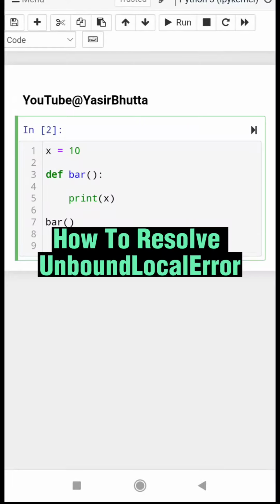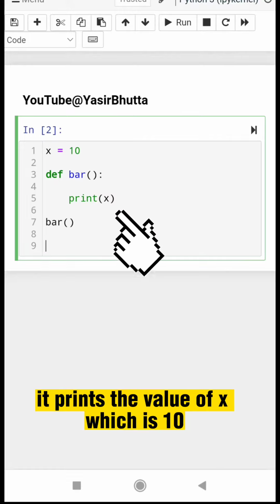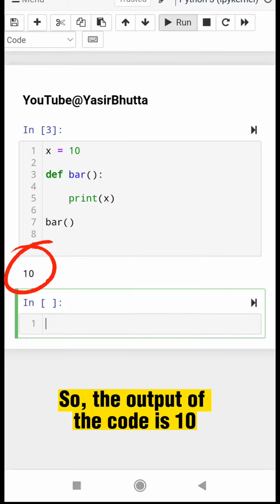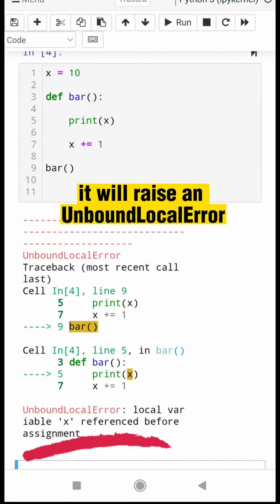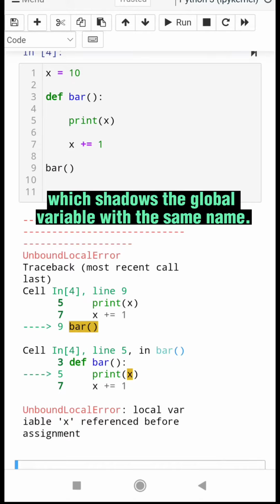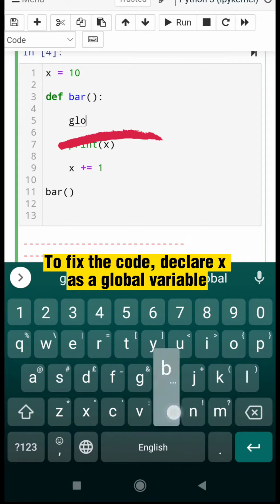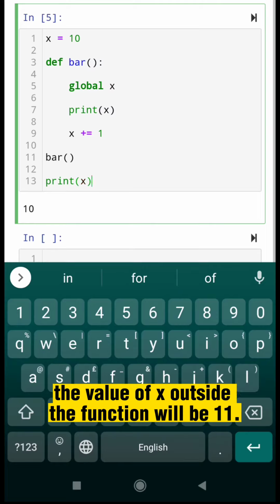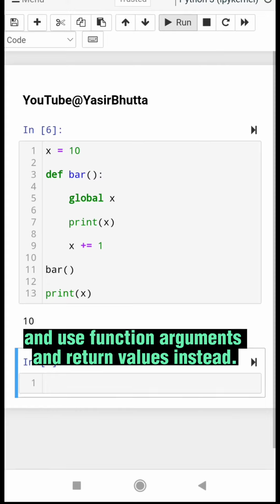Local vs Global Variables in Python | Python Tutorial for Beginners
In this video tutorial, you can learn local vs Global Variables inside functions of python and how to Resolve UnboundLocalError On Local Variable when the variable has a value.

A local variable is a variable that is declared inside a function. The value of a local variable is only accessible within the function in which it is declared.

A global variable is a variable that is declared outside of any function. The value of a global variable is accessible from anywhere in the program.

The global keyword is used to access a global variable from within a function.